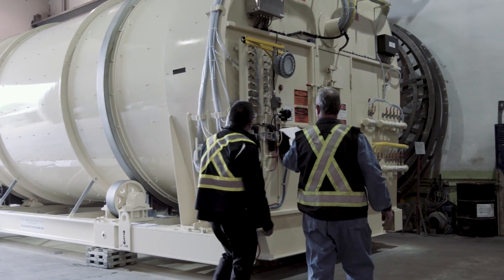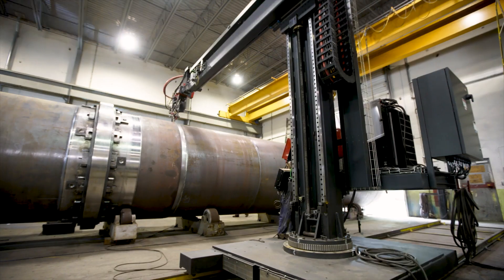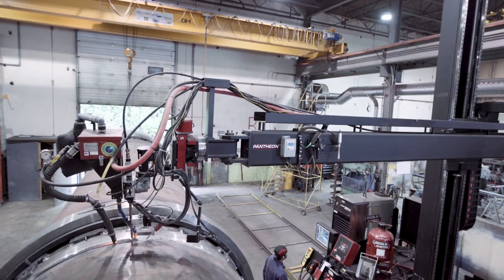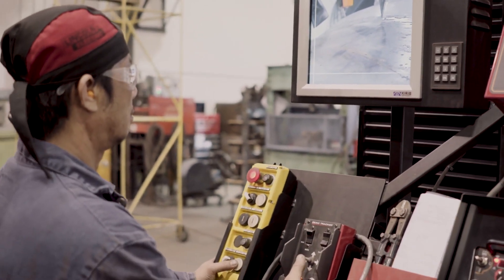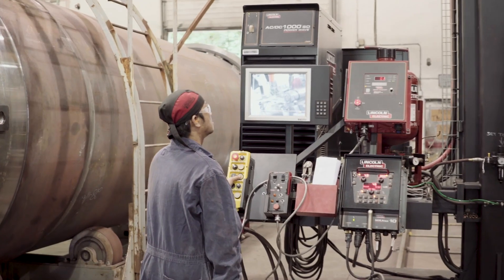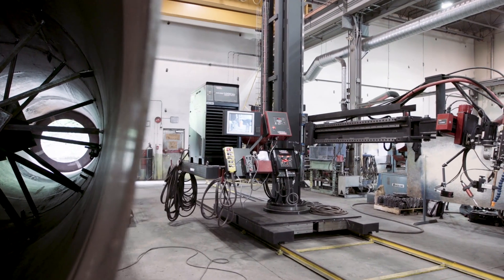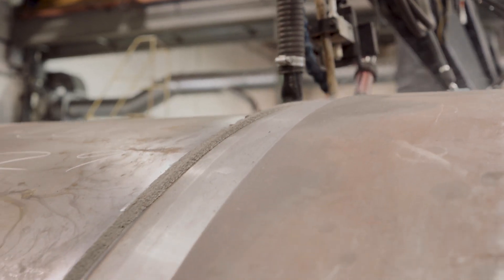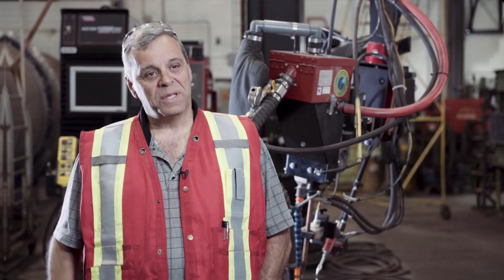Pantheon® S Series Submerged Arc Manipulator succeeds at Coil Manufacturing Ltd.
Coil Manufacturing Ltd of Surrey BC recently invested in a Lincoln Electric(R) Pantheon S Series submerged arc welding manipulator.  The linear bearings, heavy duty construction, advanced welding accessories and local welding support have made this system a success, saving Coil Manufacturing Ltd. time and money.